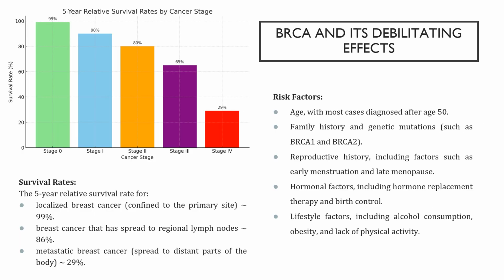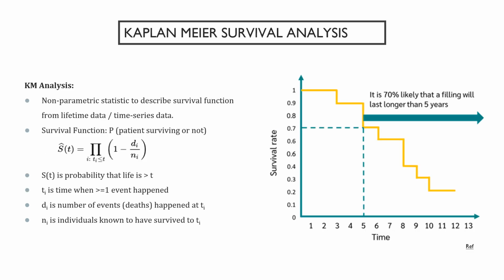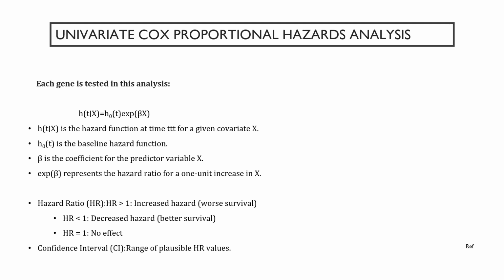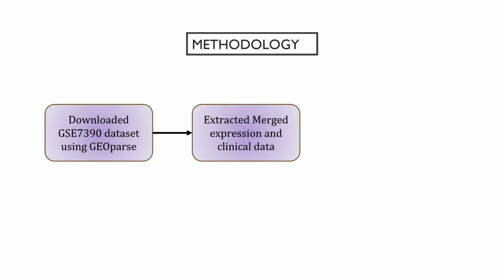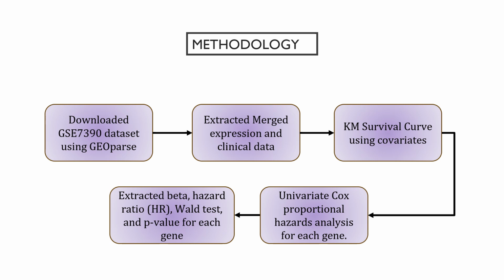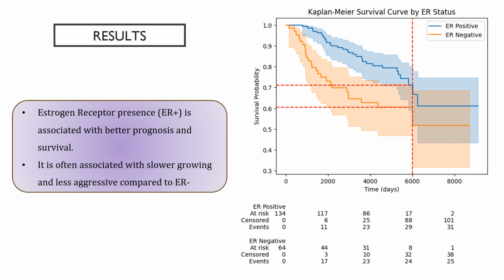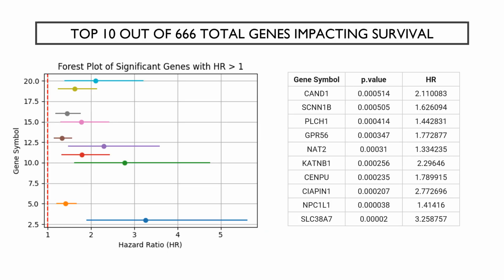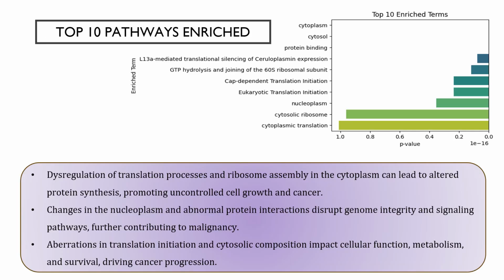Surana Relevance of Genes on survival of Breast cancer patients - Gungun Surana - YBS 2024